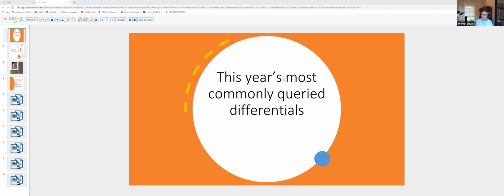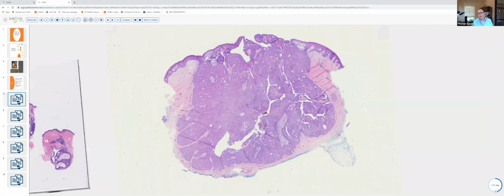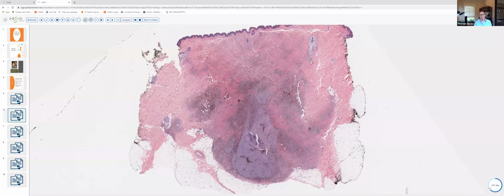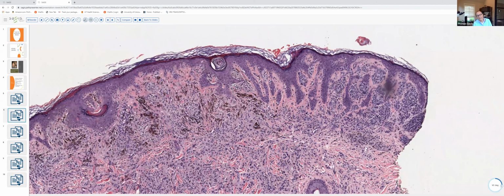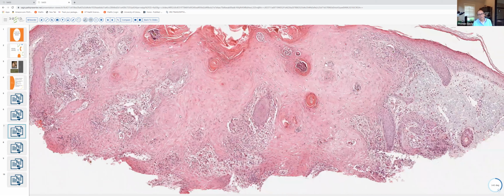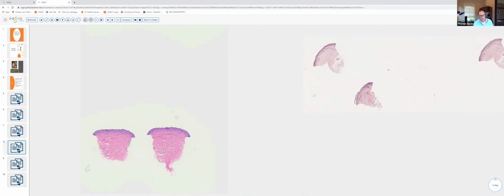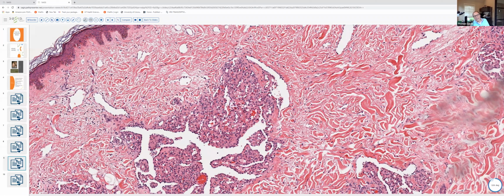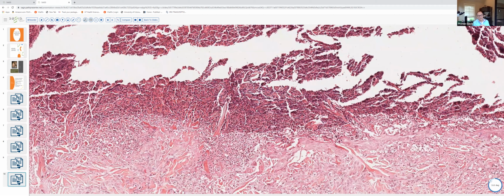This Vs. That: This Year's Most Commonly Queried Differentials / April 2021 \ Dermpath Happy Hour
Sagis Diagnostics is offering the latest in derm and dermpath diagnostics through our Resident Education Program with Dr. Thomas Davis.

Week 11  |  April 12, 2021
Answer Sheet:

0:00 Welcome to Sagis Dermpath Happy Hour
2:00 Differential 1: Nodular hidradenoma vs. dermal duct tumor
9:57 Differential 2: Deep penetrating nevus vs. cellular blue nevus
21:00 Differential 3: Chromoblastomycosis vs. Phaeohyphomycosis
25:22 Differential 4: Erythema multiforme vs. fixed drug
30:23 Differential 5: Glomeruloid hemangioma vs. tufted angioma
34:33 Differential 6: Reactive perforating collagenosis vs. elastosis perforans serpiginosa

EDUCATION
Have questions about our programs?

CAREER RESOURCES
Looking for a job after graduation?